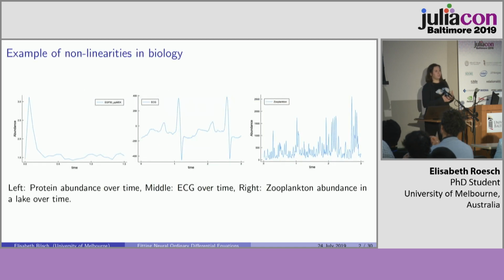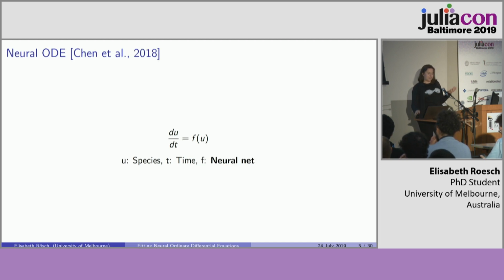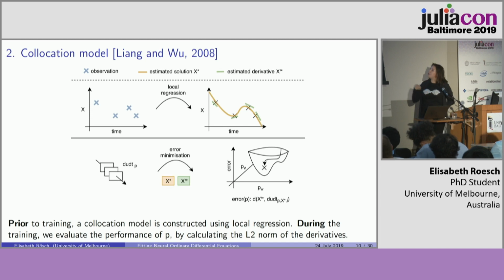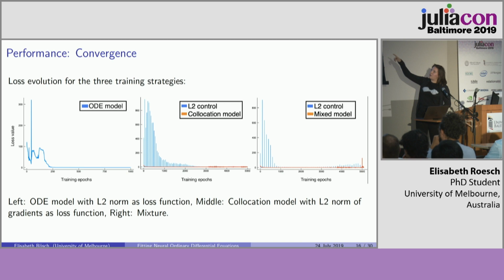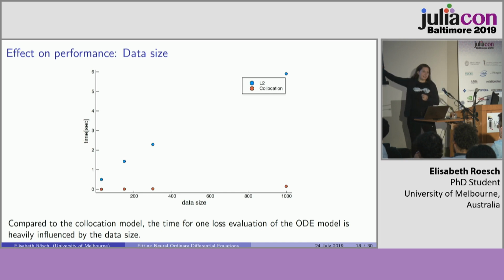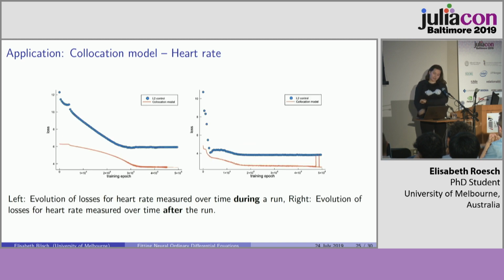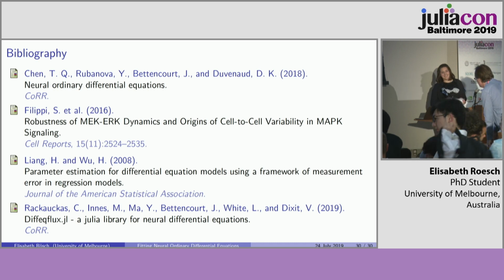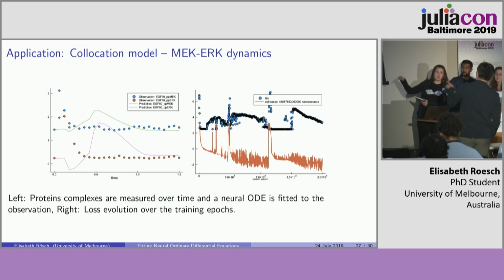Fitting Neural Ordinary Differential Equations With DiffeqFlux.jl | Elisabeth Roesch | JuliaCon 2019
Neural Ordinary Differential Equations (neural ODEs) are a brand new and exciting method to model nonlinear transformations as they combine the two fields of machine learning and differential equations. In this talk we discuss DiffEqFlux.jl, a package for designing and training neural ODEs, and we introduce new methodologies to improve the efficiency and robustness of neural ODEs fitting.